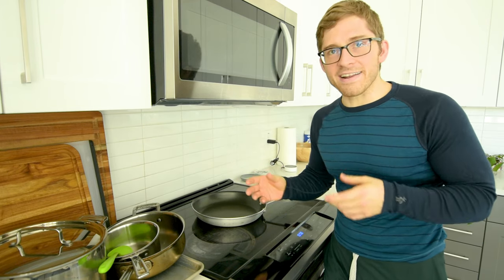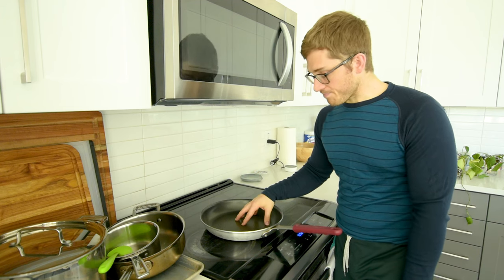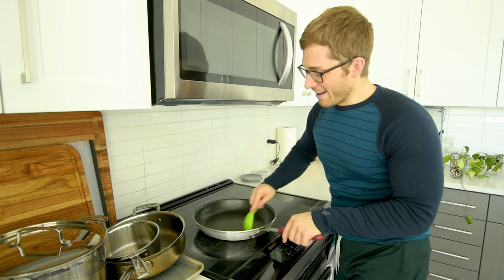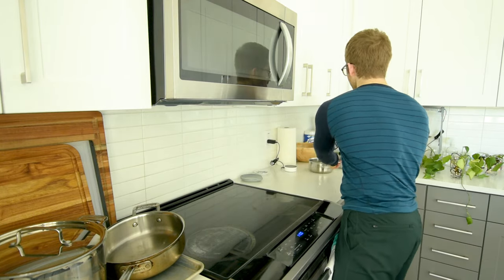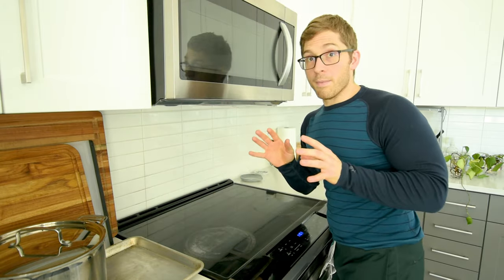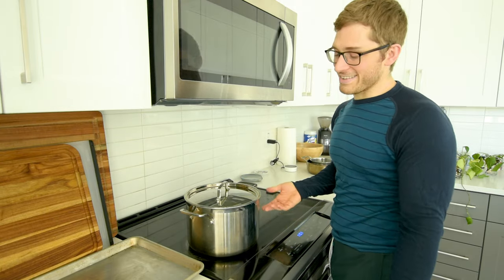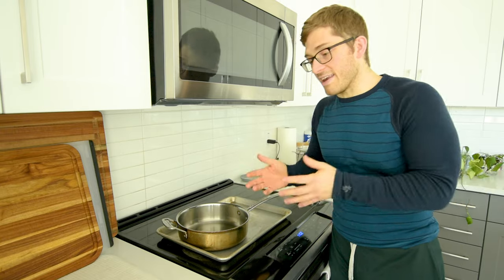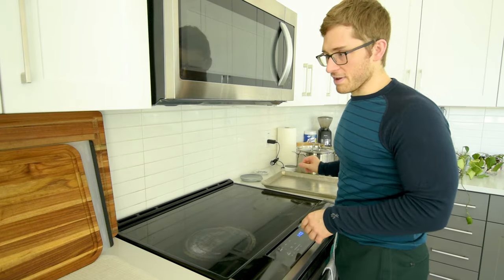Kitchen essentials - minimalist healthy cooking utensils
There are a few kitchen essentials that I use nearly every day. If you don't want to burn a bunch of money on cookware, this video will help you identify where it is most important for you to spend your money and where you can SAVE THE DINERO.

A little bit of effort goes a long way in saving you time, cost over the long haul, and staying healthy.

Here's a list of gear mentioned in the video.

First, if you want to just be done with it, get a whole set of pots and pans. I've been very happy with the Cuisinart MCP-12N Multiclad Pro Stainless Steel Set. This will run you $300 USD at the time of writing.

If you really want minimum investment, you can get just the 3 pieces I showed in the video. At the time of writing, this will cost about $235 USD.

Small saucepan
Saute skillet
Stock pot

Then, don't splurge on a non-stick pan since they don't last very long.

Non-stick pan
Sheet pan

CUTTING BOARDS

Avoid glass, marble, and even bamboo as then ruin or prematurely dull knives.

Plastic option from video
Wood option from video

UTENSILS

Silicone spoon
Silicone rimmed turner spatula
Wooden spoon

SHEARS

Overkill, but incredible
Cheaper options

KNIVES

Here's my beloved, which will last forever

Shun classic chef knife
Shun classic honing steel

Here's the lower cost, still high value option

Victorinox chef knife

Here are the smaller knives

Paring knife
Steak knife set

Then make sure to get a drawer organizer or knife block to keep the knives from getting dull when not in use

Drawer organizer
Knife block
Magnetic strip

OUTLINE

00:00 Introduction
00:13 Nonstick pan
01:13 Soft spoon
01:51 Small pot
02:15 Big, stainless steel skillet/pan
03:41 Big stock pot
05:00 Sheet pan
05:26 Cutting board
06:39 Kitchen shears
08:00 Other cooking utensils
09:39 Knives
17:20 Outro